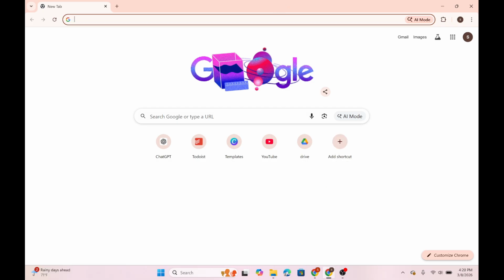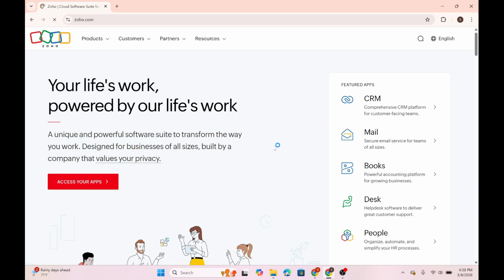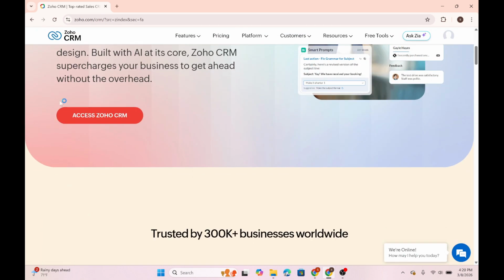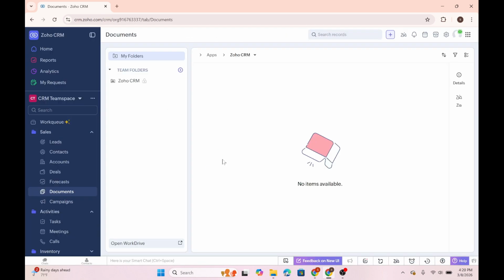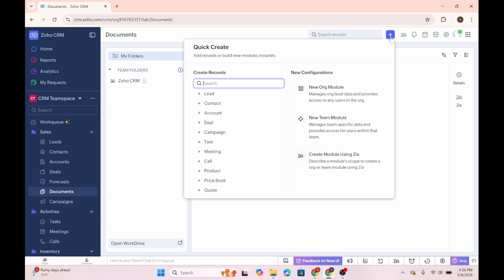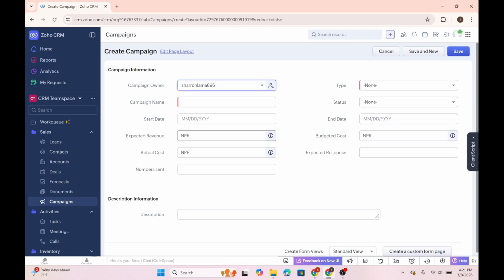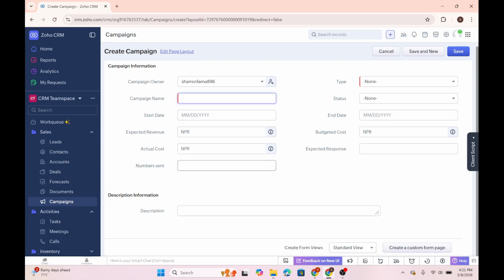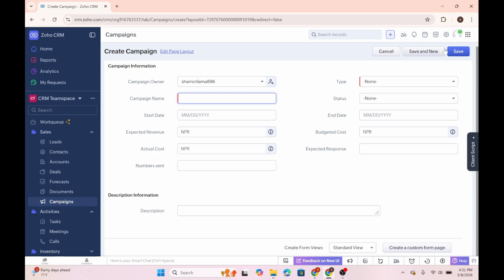How to Create Campaigns in Zoho CRM 2026?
Ready to reach more customers and track your marketing efforts? This video shows you how to create campaigns in Zoho CRM step by step.

From setting up email campaigns to managing leads and measuring results — I'll walk you through every part so your marketing drives real sales.

By the end of this tutorial, you'll know exactly how to create and manage campaigns in Zoho CRM.